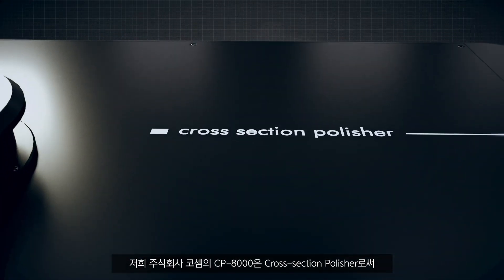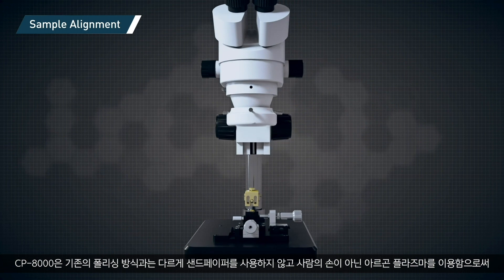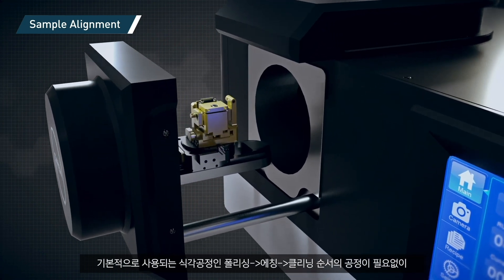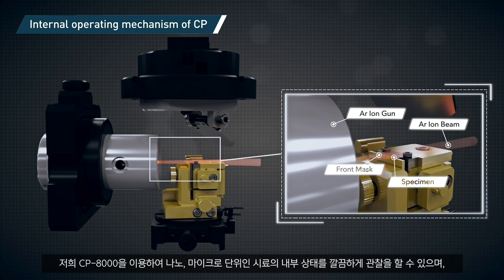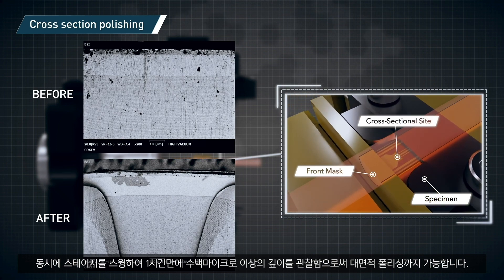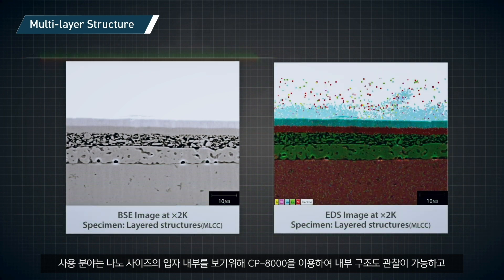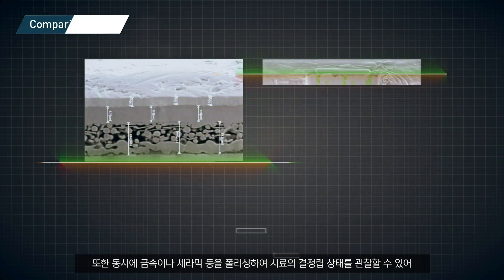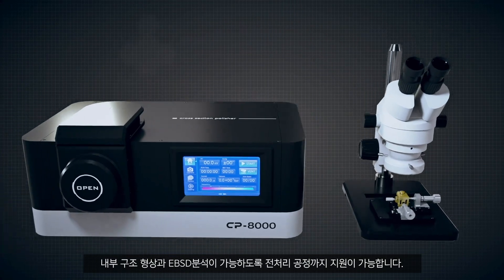Ion Milling (Cross Section Polisher : CP-8000 Plus)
CP-8000+는 아르곤 이온 빔을 이용하여 시료의 단면을 식각하는 장비로,
시료 단면에 구조적 손상과 같은 물리적 변형을 주지 않으며
화학적 공정 또한 필요하지 않아 복잡한 공정 없이 깨끗한 단면 처리가 가능합니다. 또한 수십㎛에서 수 mm 영역까지 보다 넓은 면적을 가공하여 시료 단면 분석에 용이합니다.

Features
1. 시간당 700㎛의 높은 식각률 (Si, 8kV 기준)
2. 자주 쓰는 레시피 저장/ 불러오기 기능 탑재
3. Step by step 레시피 자동 실행 기능
4. 샘플 높이 지그와 스마트 샘플 홀더를 이용한 손쉬운 시료 로딩
5. 이온 빔 상태, 식각 상황 실시간 관찰 (챔버 카메라)
6. 편리한 스크린플레이 - 직관적인 GUI와 손쉬운 터치스크린
7. 이온 빔 Auto On / Off 기능으로 열 손상 최소화
8. 디지털 현미경을 이용한 빠르고 편한 이온 빔 - 시료 정렬
9. 노이즈, 진동, 오일 프리 다이어프램 펌프 기본 제공
10. 넓은 면적에 대한 평면 식각을 위한 플랫 밀링 기능 기본 제공

GSEM CO.,LTD.